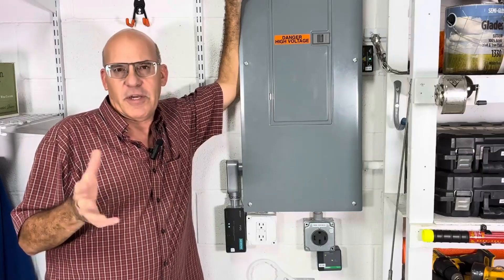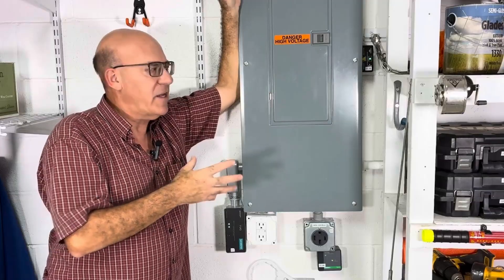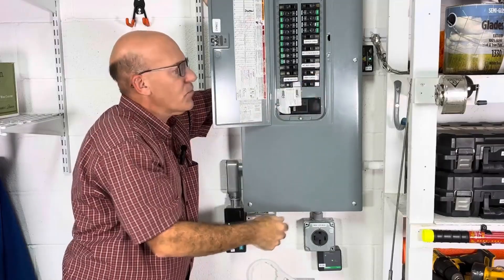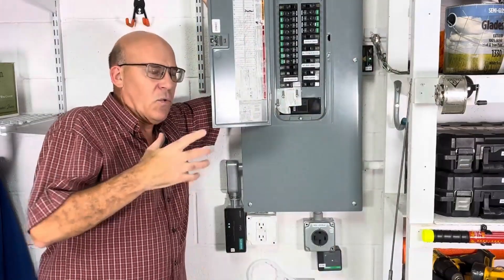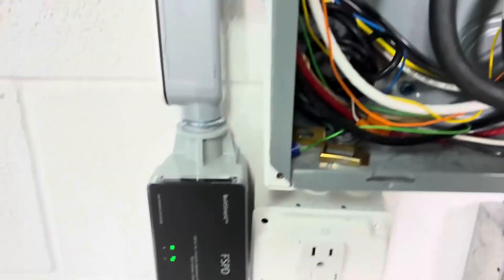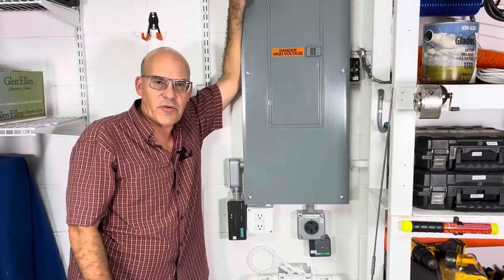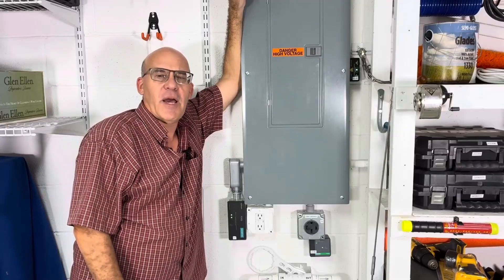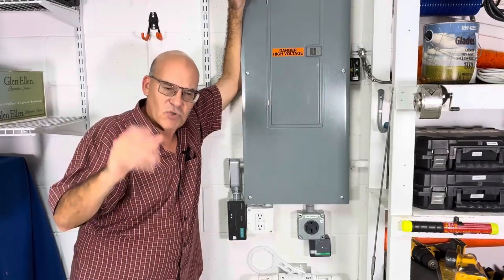Best Whole House Surge Protection for 2026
Whole House Surge Protection Plus Air Conditioning Surge Protection!!

In this video we showcase the addition of whole house surge protection devices to our circuit panel.  Living in the lightning capital of the world, Florida offers unique challenges and controlling surges is paramount to the health of your electrical system!  Now, to be clear, the surge protection we installed and that you would install does not necessarily control lightning, it controls surges that may occur in your home and that may come from the incoming power lines.

Sometimes people are surprised to learn that most surges happen within their home panel due to appliances cycling on and off.

This video is part of our mission to expand on our book, Real Life Hurricane Prep, which is available on Amazon, where we provide detailed hurricane, storm prep and general preparedness information that can be a great resource in an emergency and also for daily living in general.  Sometimes we deal with survival, and sometimes we deal with some other important projects that can just make your life better in the long run.

Please do not attempt to install your own surge protection in a house panel unless you absolutely know that you are doing.  Safety first!

Siemens FSPD Boltshield FSPD100 Surge Protector

Square D 80,000 Whole House Surge Protector

Ditek AC Condenser Surge Protection

Check out our cookbook for people who suddenly find themselves having to cook for themselves.